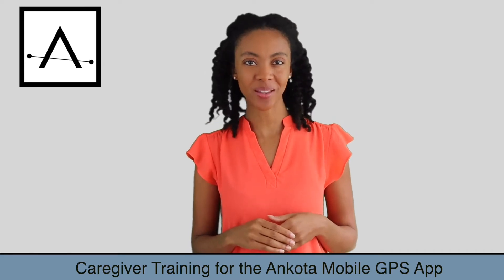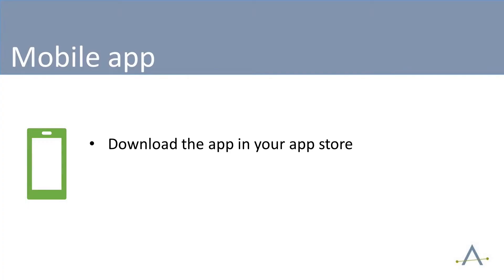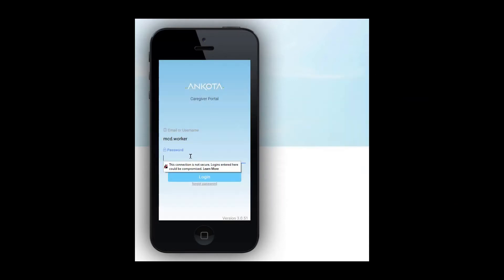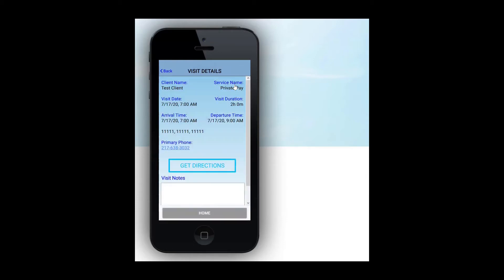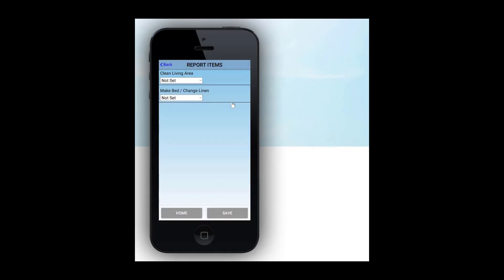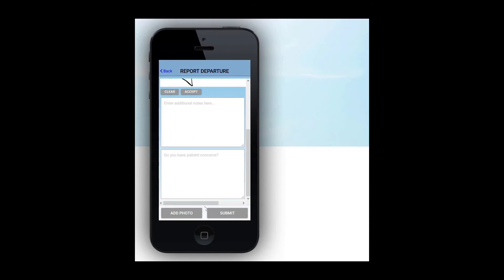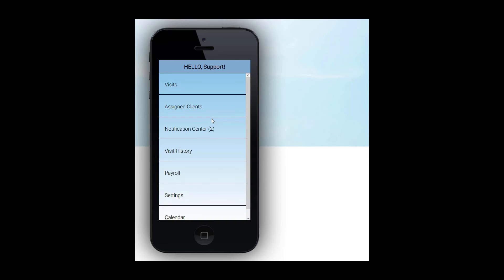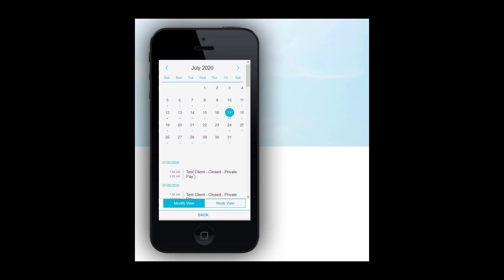Ankota Caregiver App Training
In this video we will review how caregivers can clock in and out using the Ankota mobile app. This app is available in the Apple and Google Play Store.

Timeline of the video:
Mobile app walk through (0:30)
Clocking In (2:54)
Clocking Out (3:19)